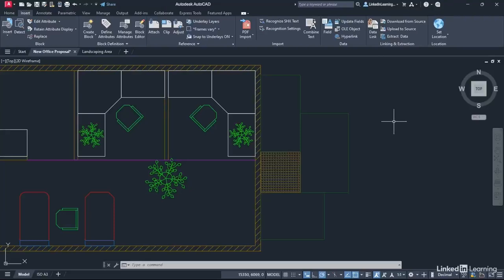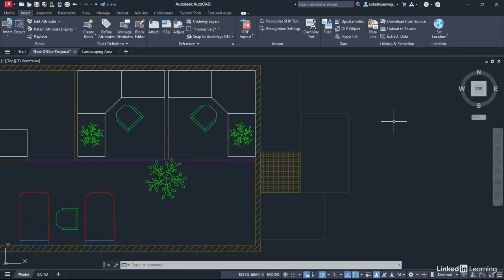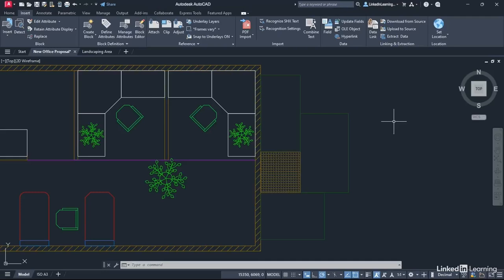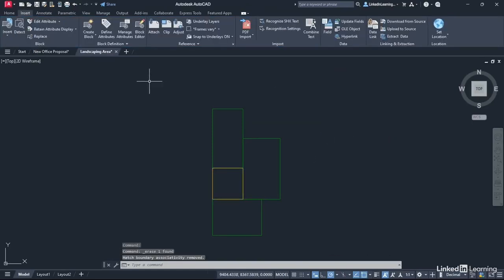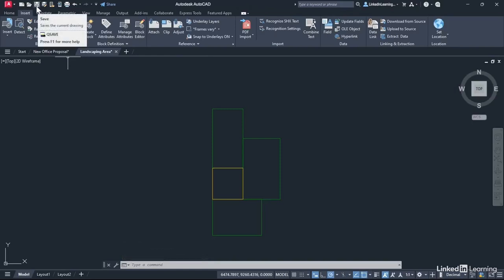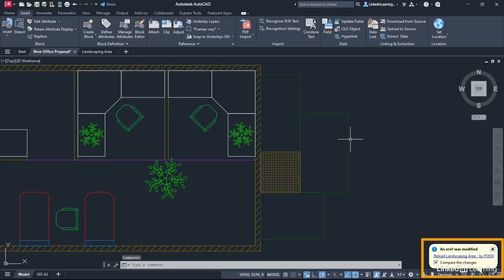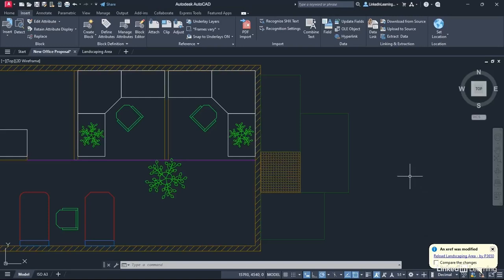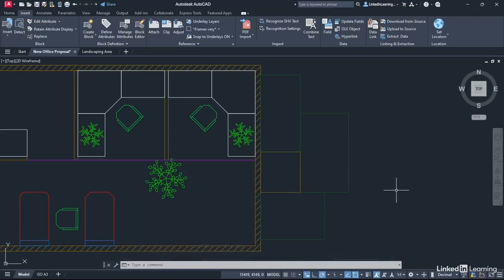92 Editing XREFs in AutoCAD